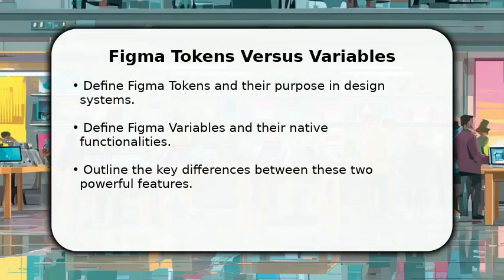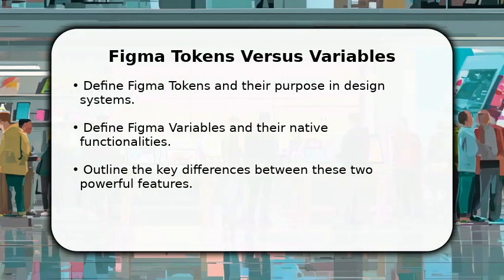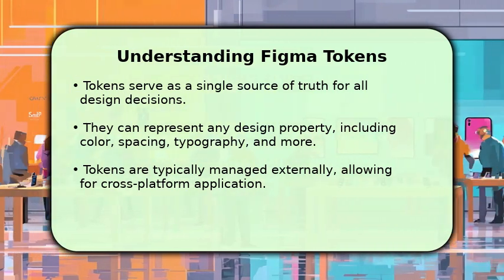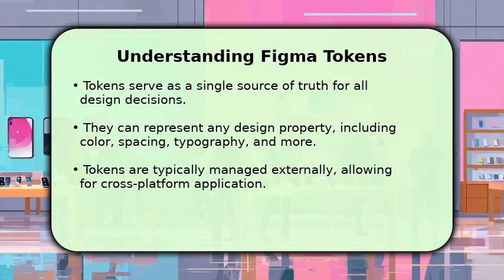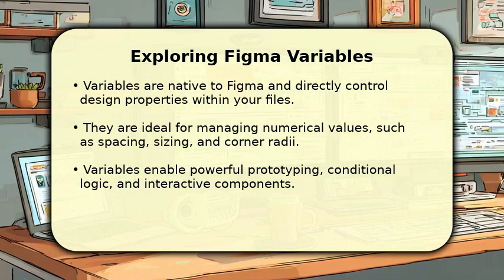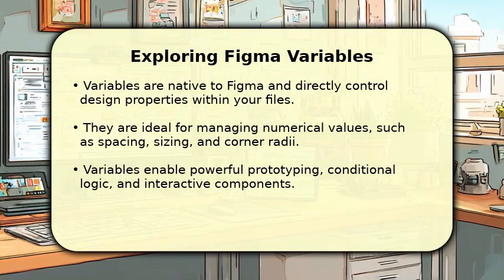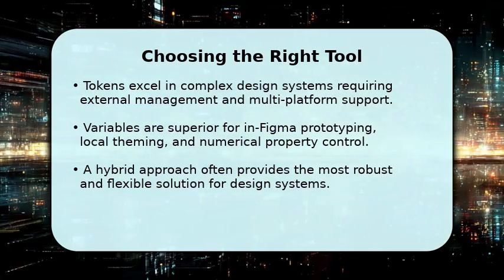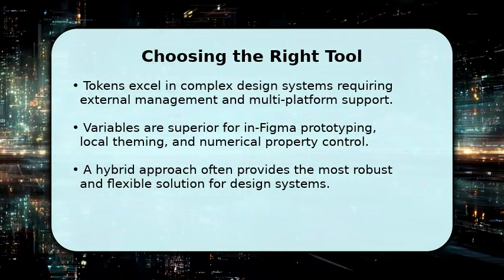Figma Tokens Vs Variables - Which Is Better?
▸ :^) Struggling to decide between Figma Tokens and Figma Variables for your design system? This video breaks down the key differences, pros, and cons of each. Learn when to use Figma Tokens for dynamic, flexible styling and when Figma Variables offer a more streamlined approach for managing design properties. We'll explore practical examples, demonstrate their impact on your workflow, and help you understand which method is superior for different design scenarios, from prototyping to building scalable design systems. Master the art of efficient UI design in Figma by making the right choice for your project!